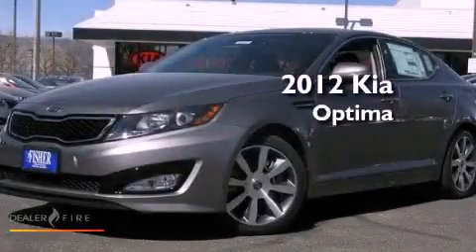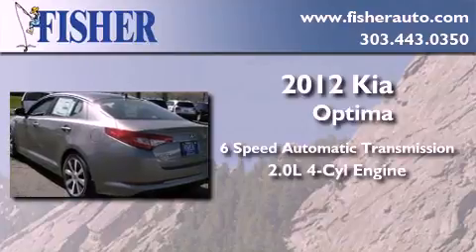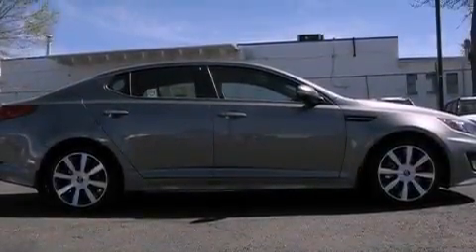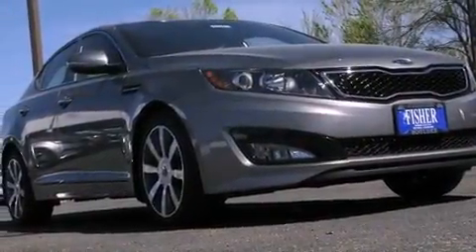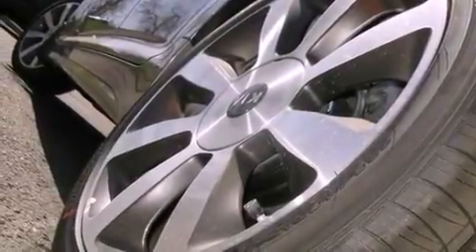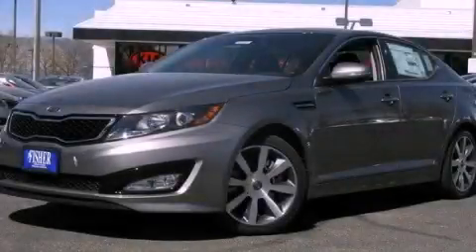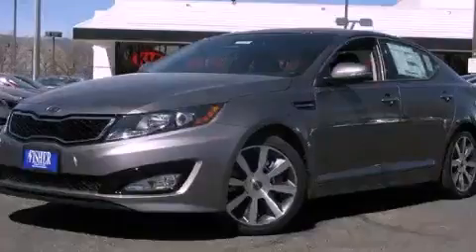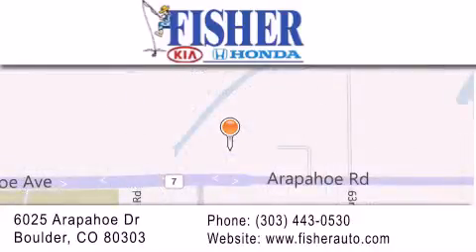2012 Kia Optima Boulder CO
Year : 2012
 Make : Kia
 Model : Optima
 Engine : turbocharged gas i4 2.0l/122
 Trans . : automatic
 Exterior : silver
 Miles : 60
 Interior : black
 Stock : 121201

 2012 Kia Optima Boulder CO